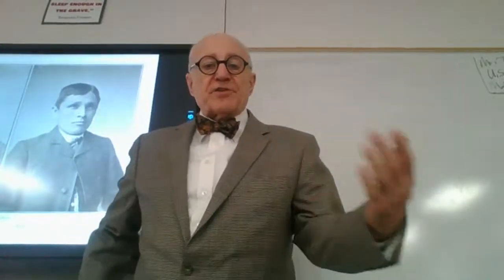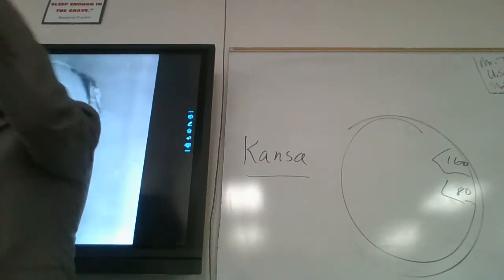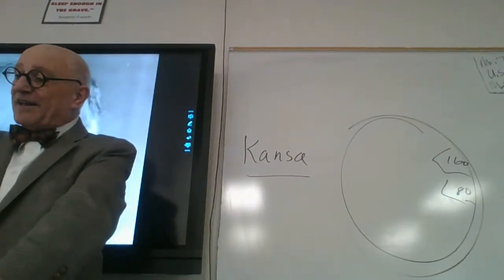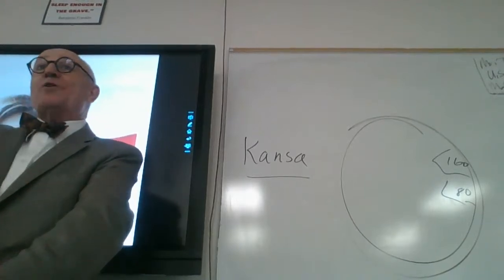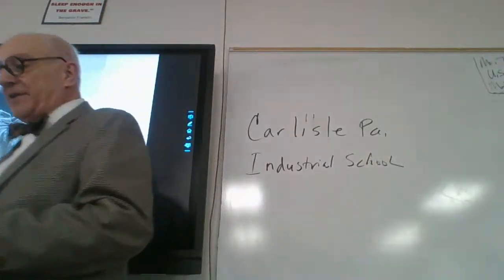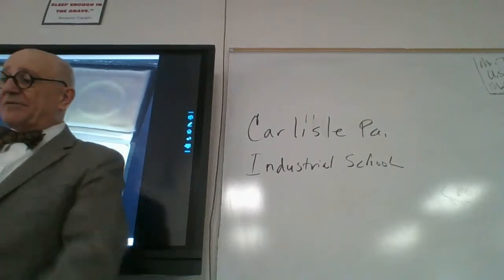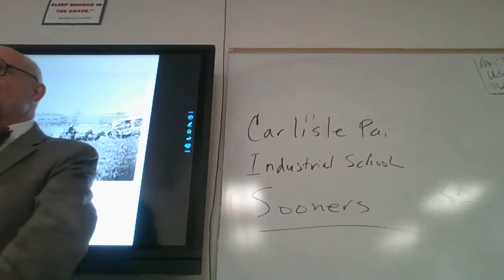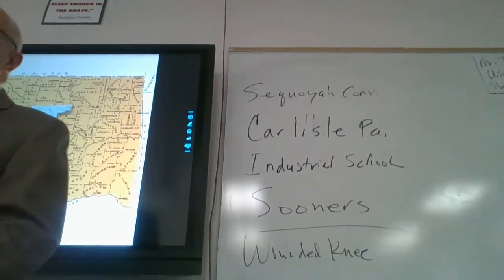3rd hour US History 1/9/23